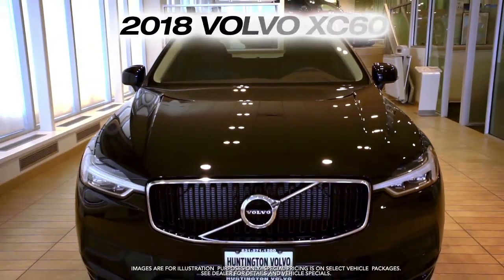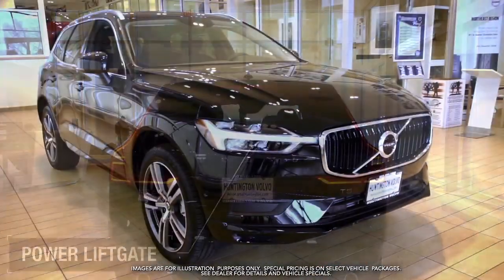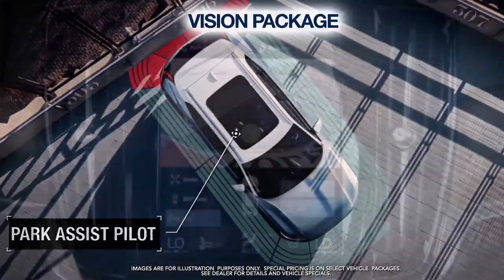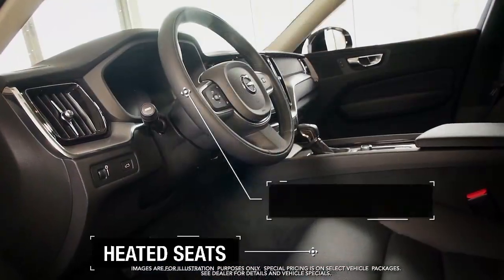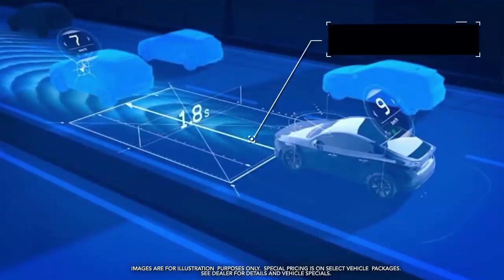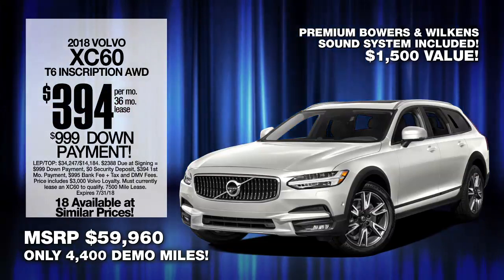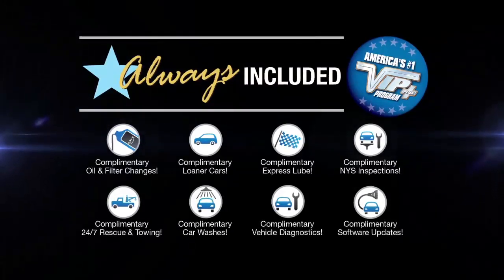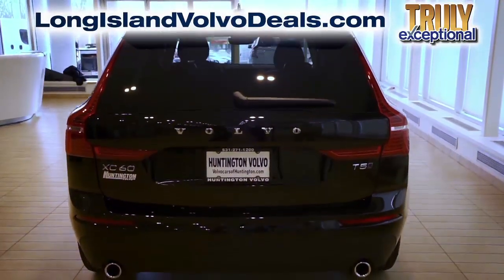Huntington Volvo XC60 July 2018 Spotlight Deal